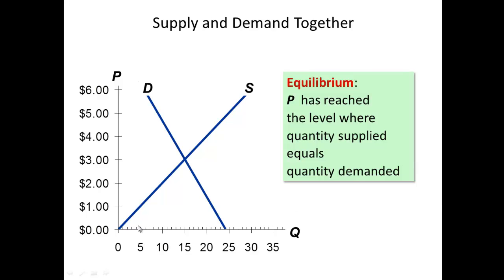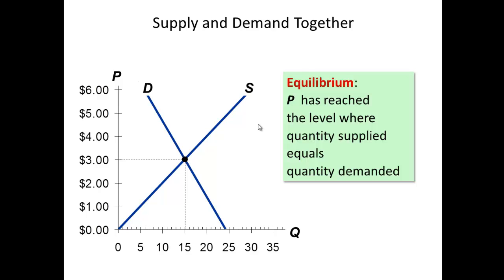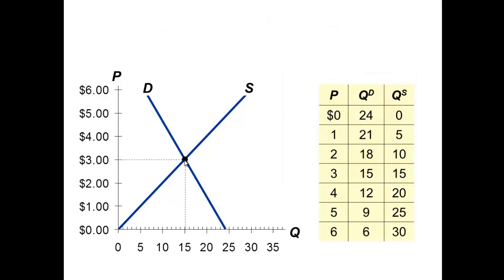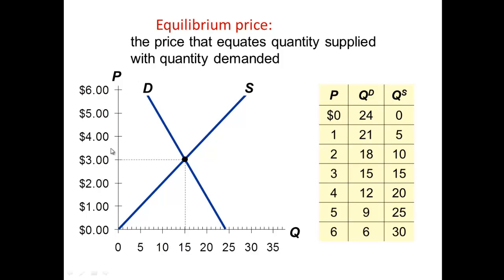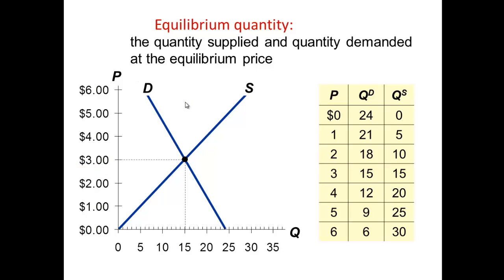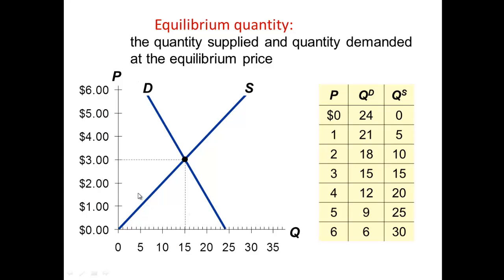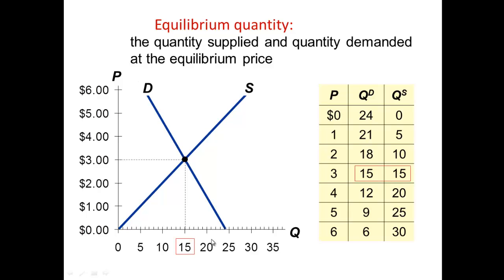Micro Chapter 4 Market Equilibrium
Micro Chapter 4 segment on market equilibrium